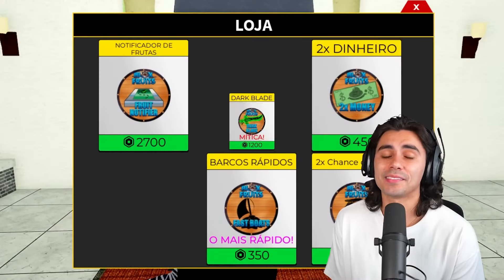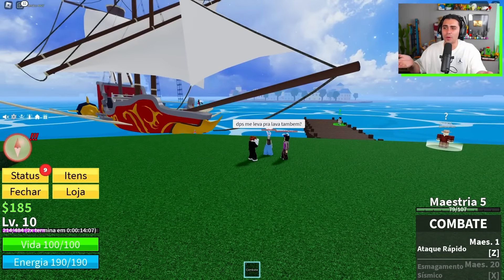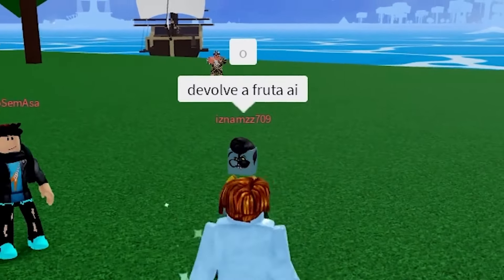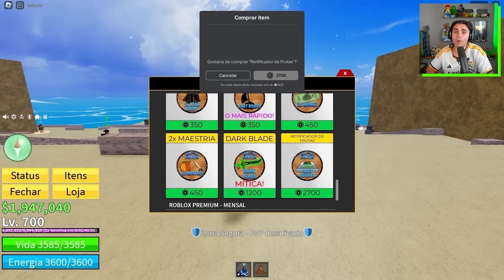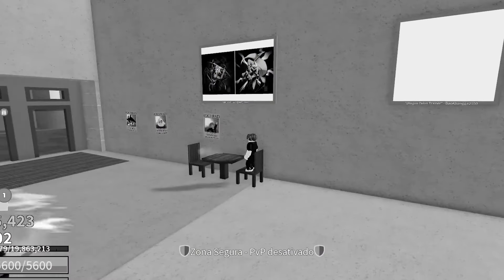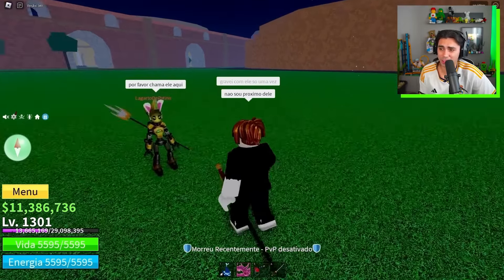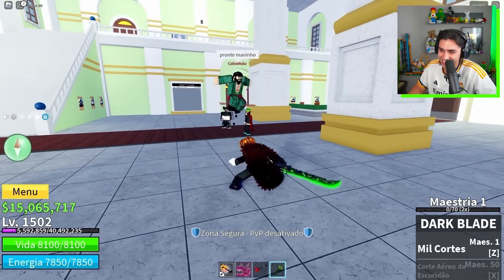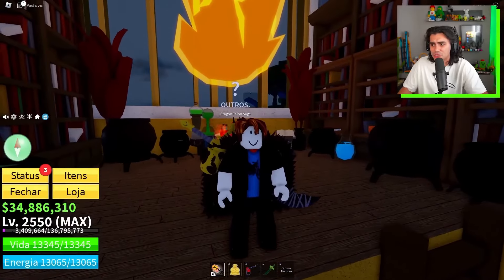NOOB to MAX LEVEL only with GAMEPASS in Blox Fruits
Blox Fruits is an online game where players level up, acquire items, and battle NPCs. They use money and fragments, earning them through quests and raids. Fruits grant unique abilities but also have drawbacks like sea damage, mitigated by the shark race.